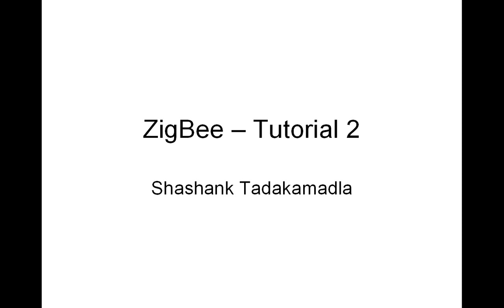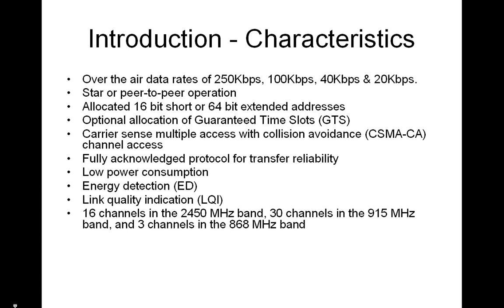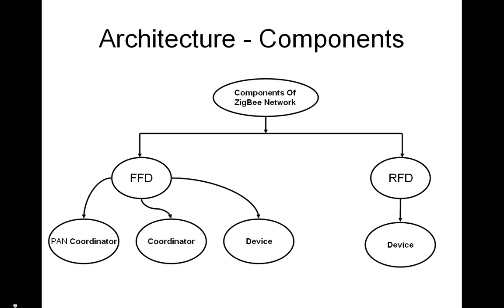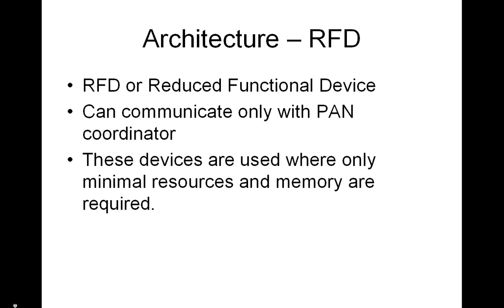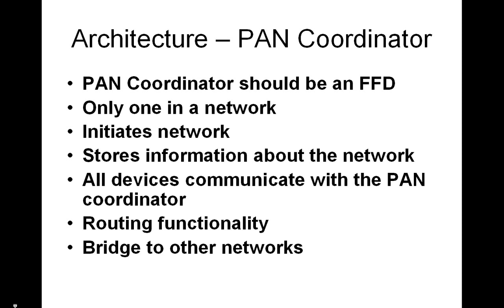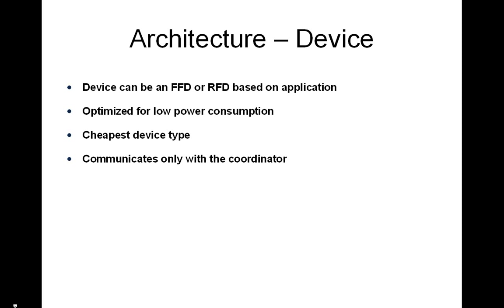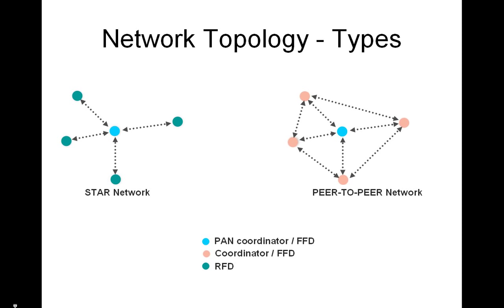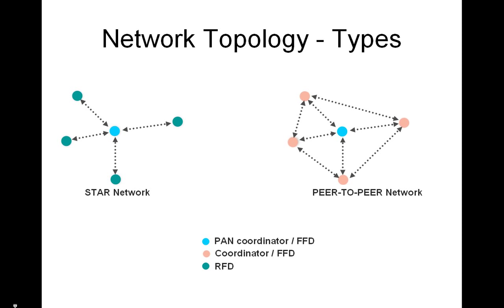ZigBee Tutorial - 2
This tutorial is all about basic of ZigBee specification. This tutorial might be useful for a beginer who is willing to work on ZigBee based product design.